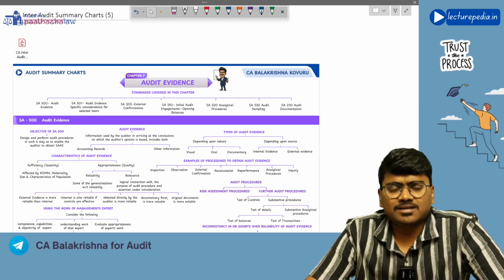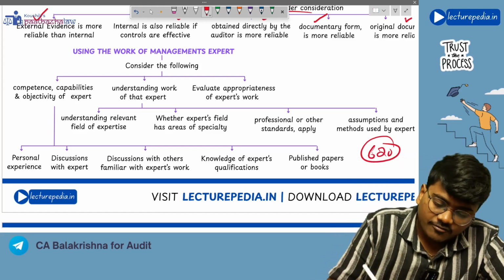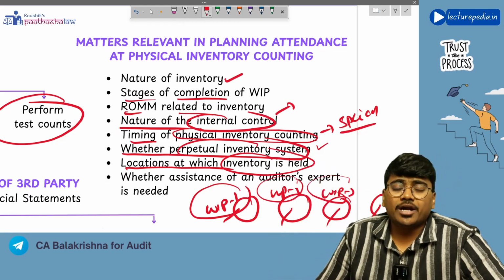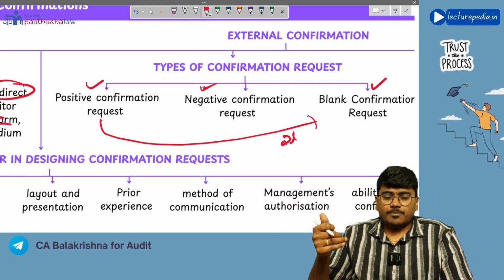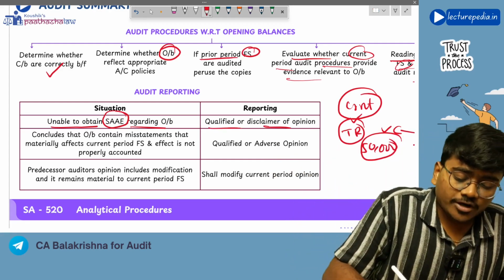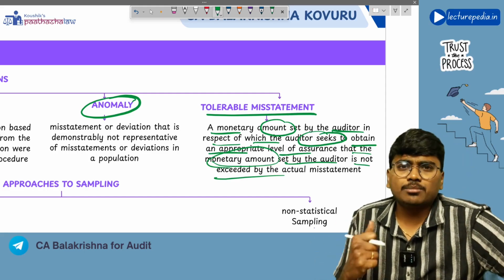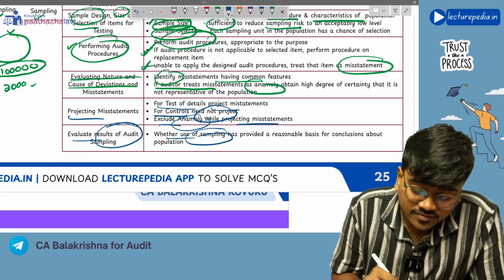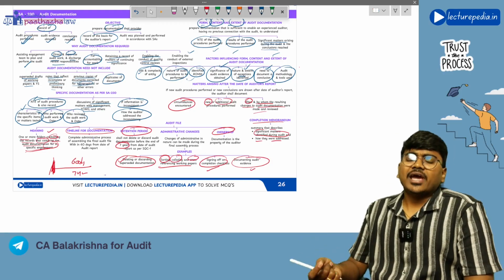CA Inter Audit Chapter 7 Exam Oriented Revision Reporting Chapter (SA-500,501,505,510,520,530,230)